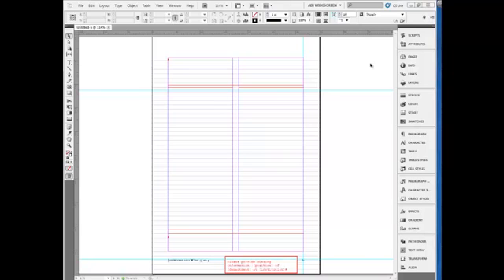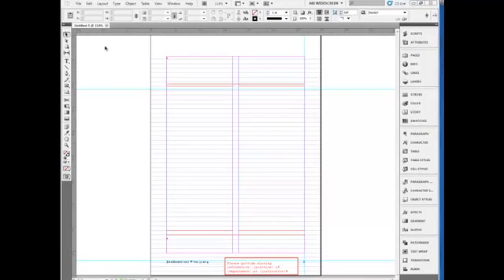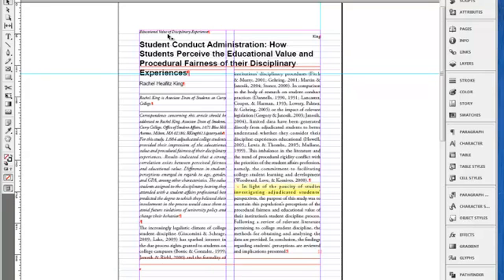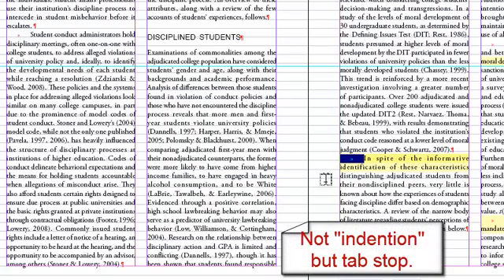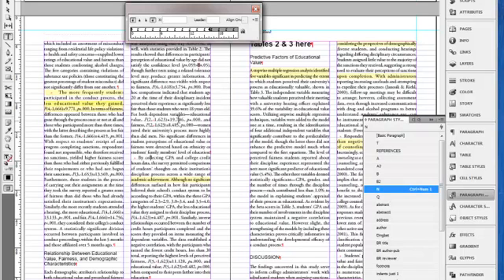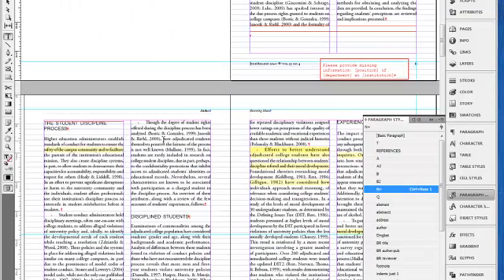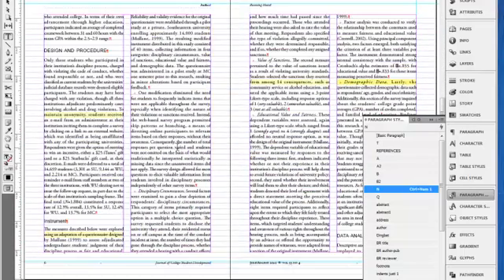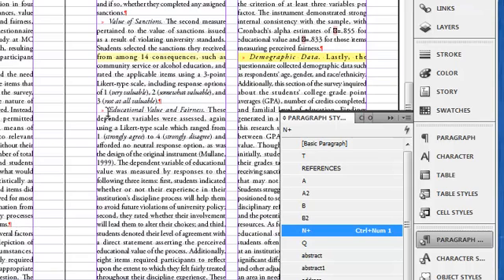InDesign CS5.5 placing Word docs bug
This is a bug that has been present in InDesign since CS3. I upgraded from CS3 to CS5.5 and it still occurs. It is likely in the import mechanism for Word docs. A style (N) that I use in Word docs and is imported into my ID template arbitrarily loses the tab stops in some paragraphs. I cannot find a pattern for where in the document the tab stops are dropped and where they return. It typically happens only one time in a placed document, that is, there is a section where the tab stops are missing, then all the remaining paragraphs with the N style have the tab stops.